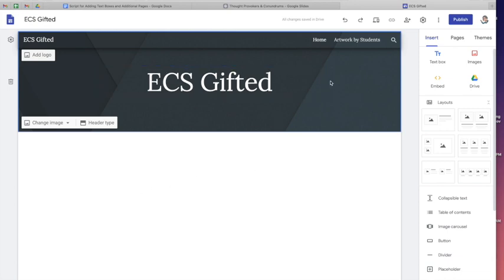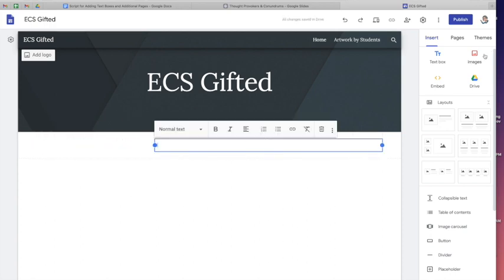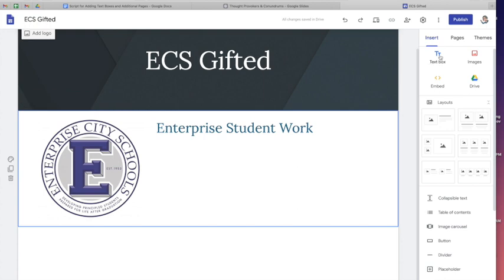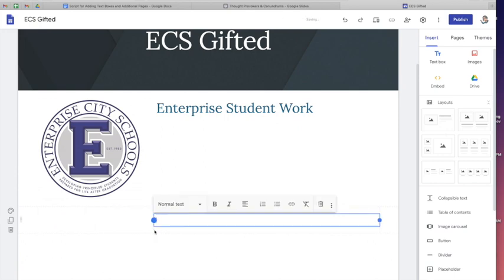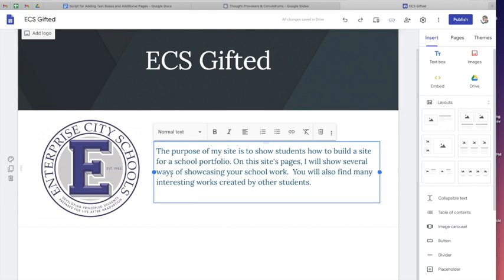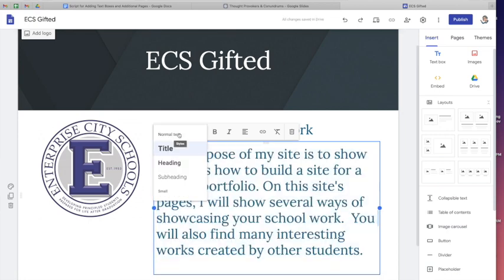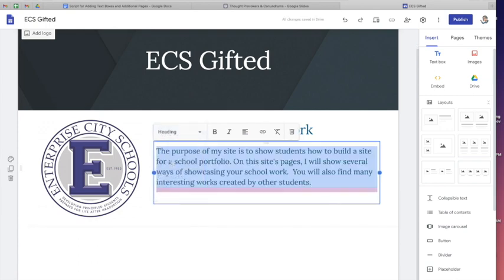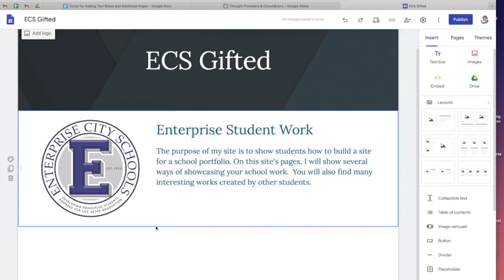Adding Content to your Google Site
This video is about adding content to your site on Google Sites